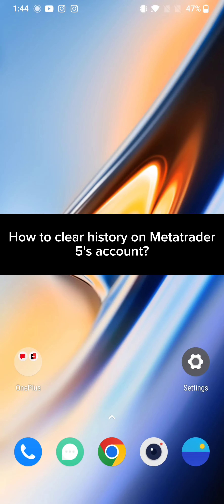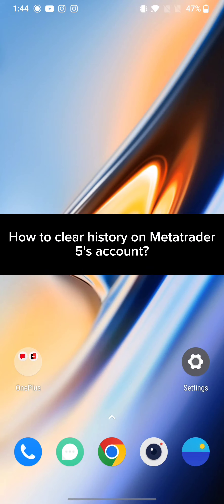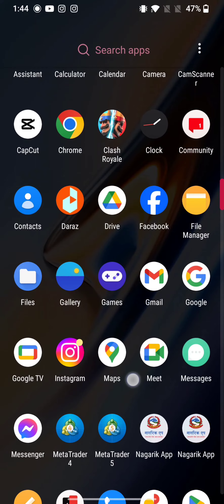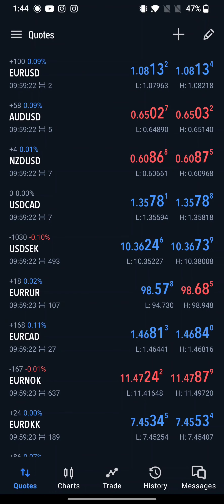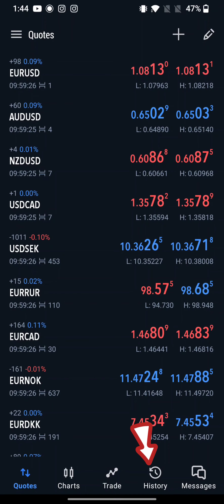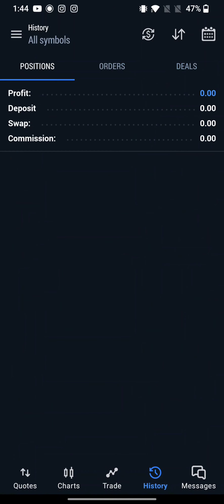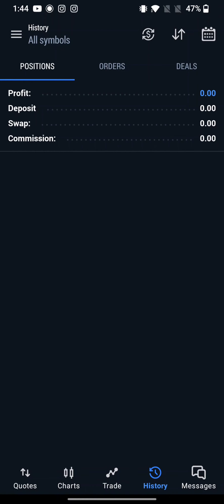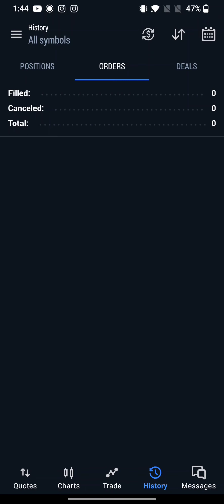How To Clear History On MetaTrader 5 App 2024?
Discover the steps to keep your MetaTrader 5 platform clutter-free by clearing your trading history. Our latest tutorial guides you through the process, ensuring a clean slate for accurate analysis. Learn how to efficiently remove old data and enhance the performance of your MetaTrader 5. Keep your trading history tidy with MetaTrader 5!